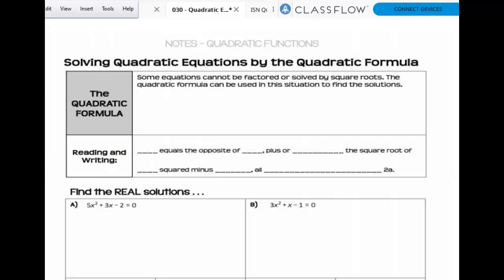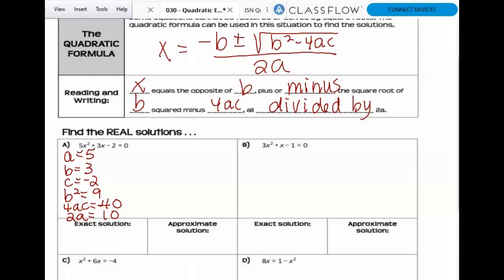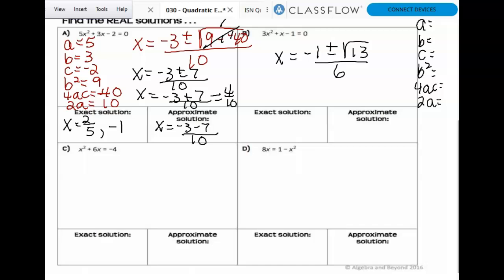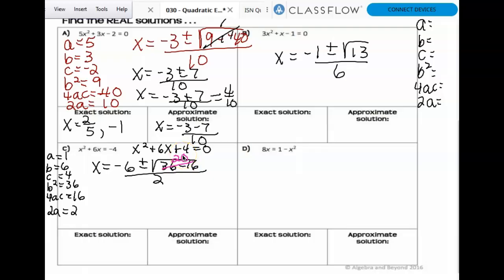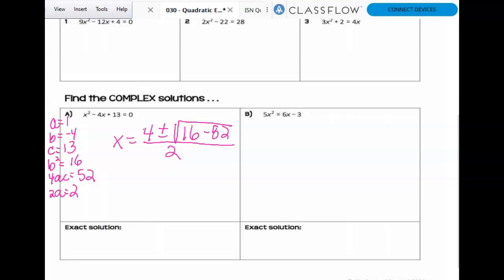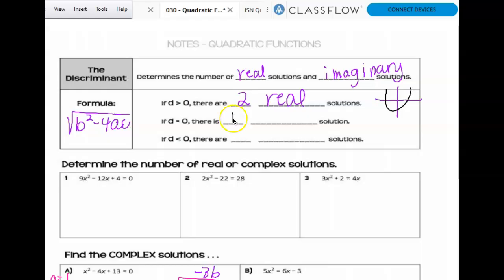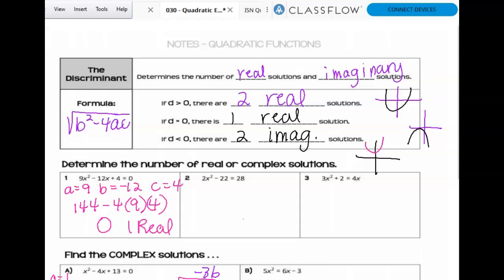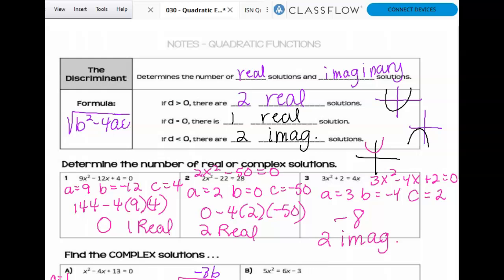Quadratic Formula and Discriminant